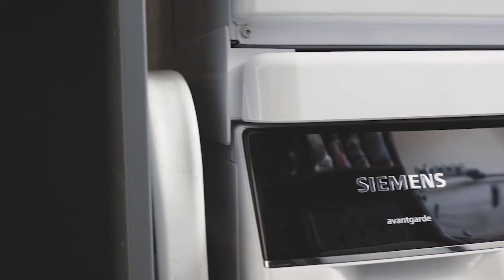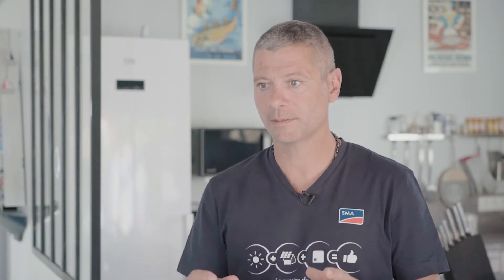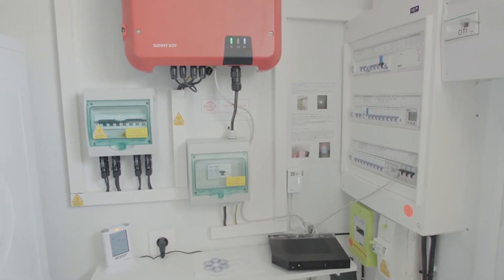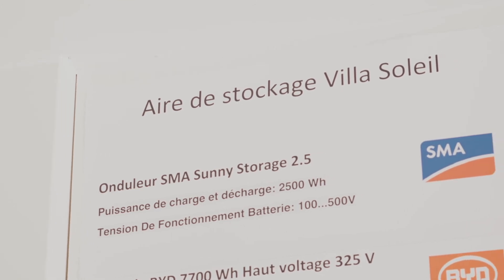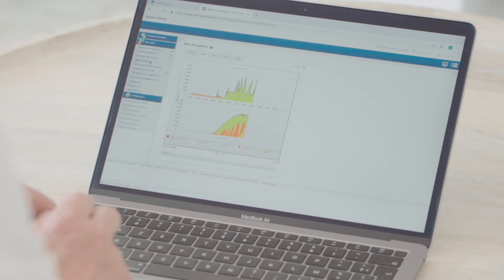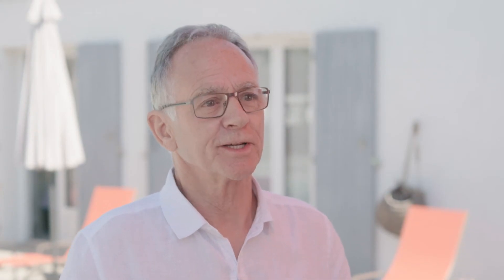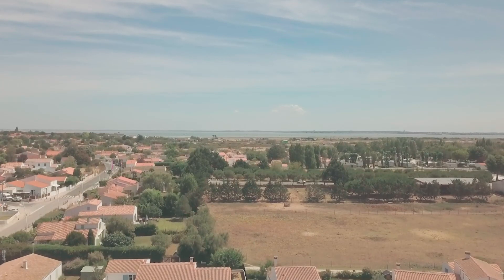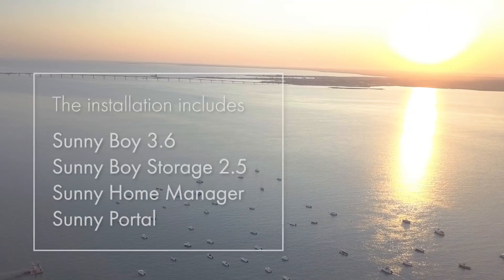85 % Less Electricity Costs Thanks to Solar System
Mr. Clarke has been living for 3 years on the French island Ile d'Oléron. In order to reduce his ecological footprint without sacrificing comfort, he equipped his house with a solar system. Thanks to a storage system, he benefits from an additional advantage: an 85% saving on his electricity bill